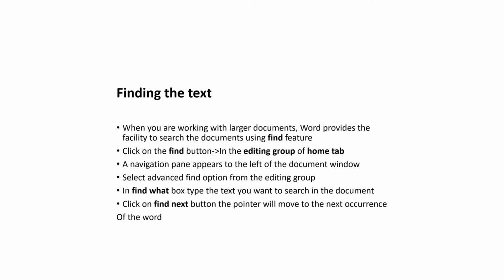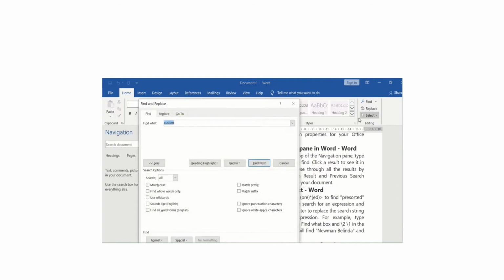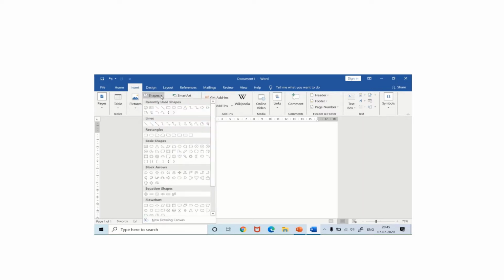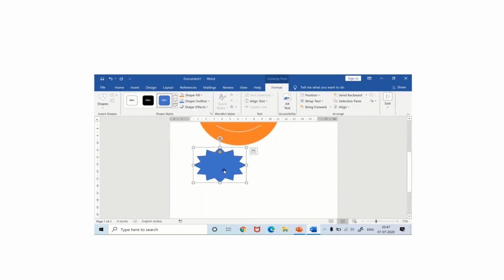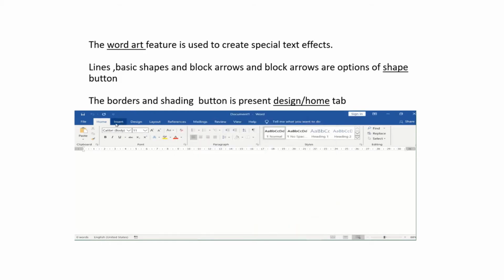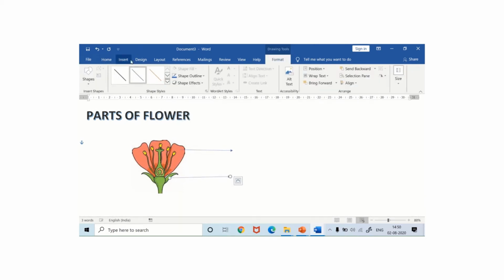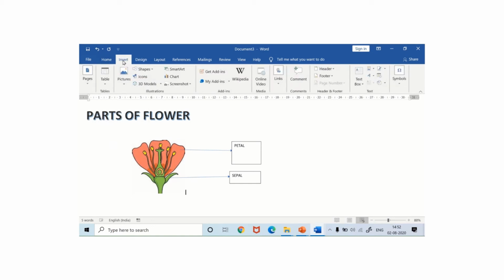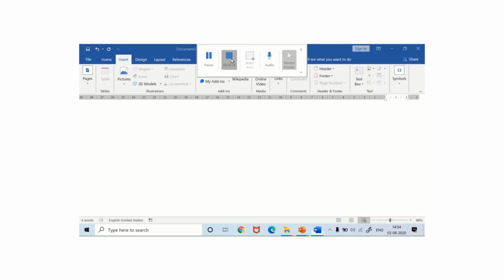advanced feature of word processor II